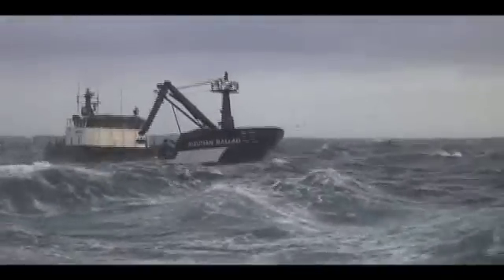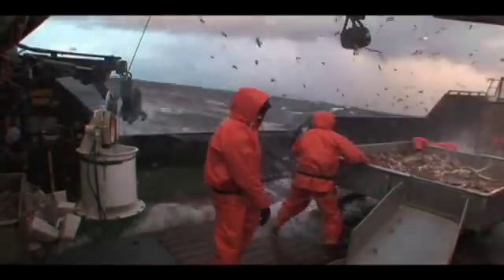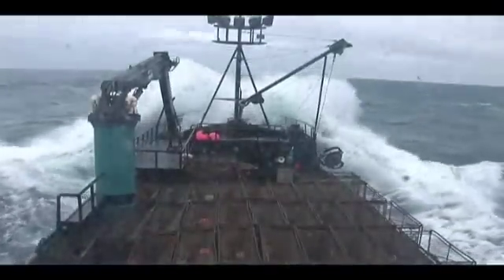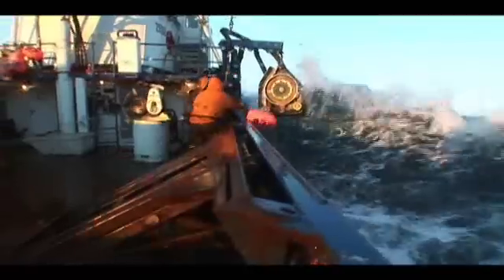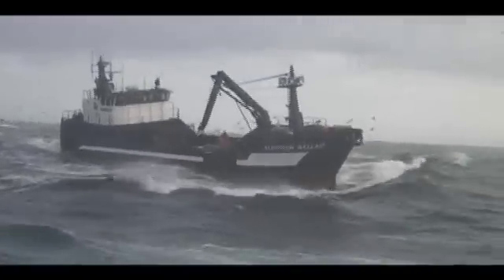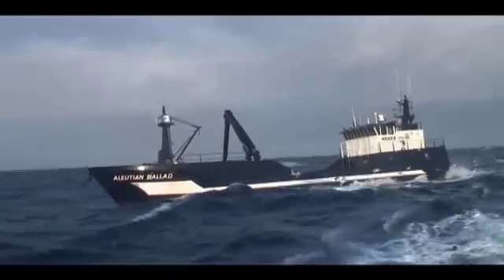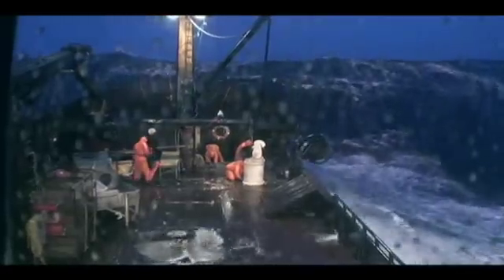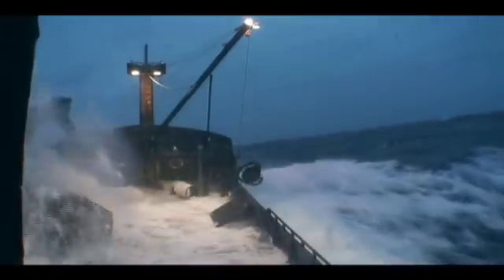Deadliest Catch: Physics of Waves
how waves are stong